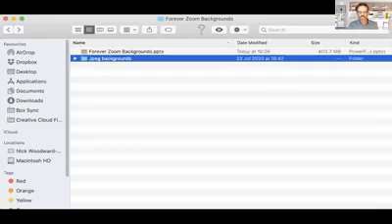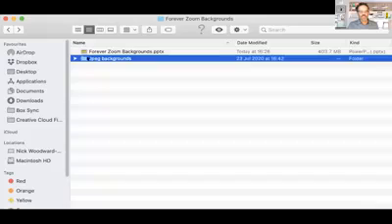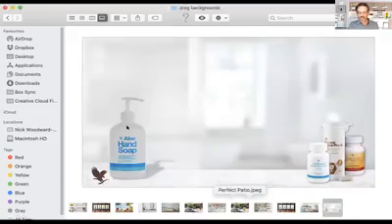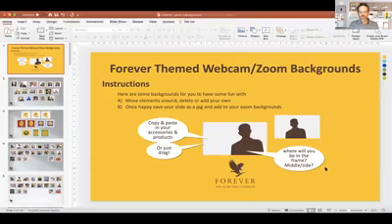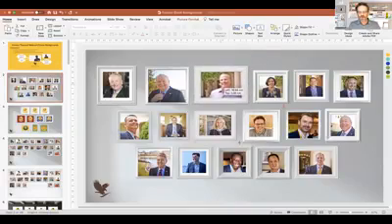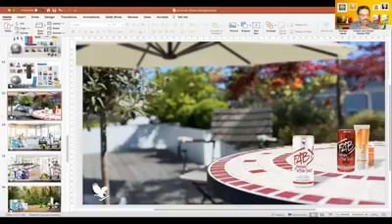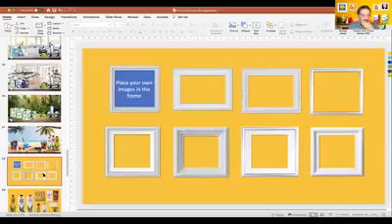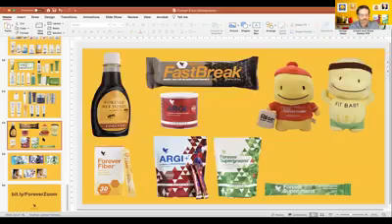Forever tools for Zoom meeting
Join Nick Woodward-Shaw as he shares a fun new tool you can use when meeting with your teams or new prospects! to download. ***Please note that this link only works on desktop, not mobile.